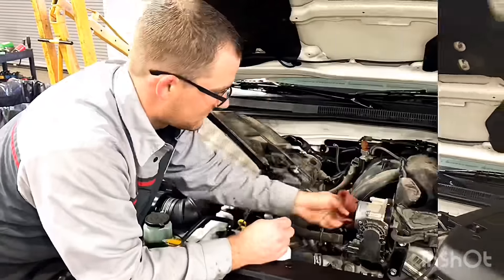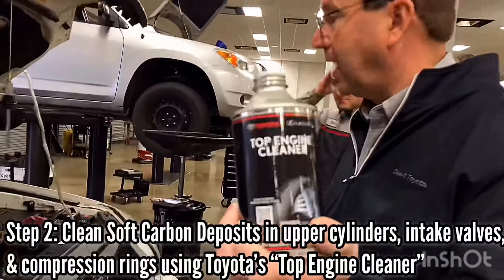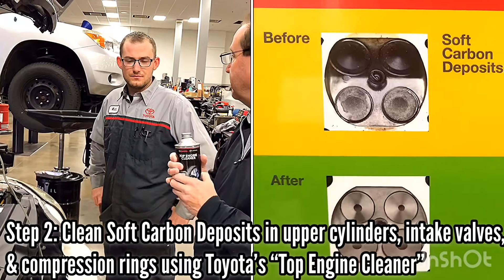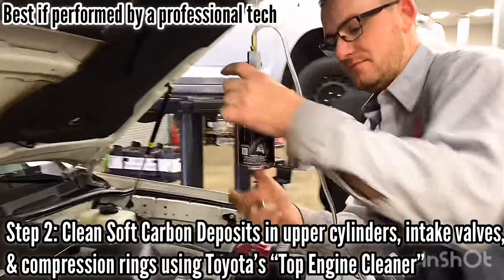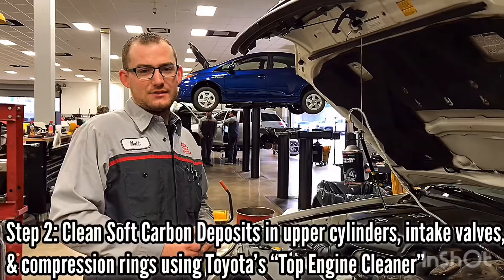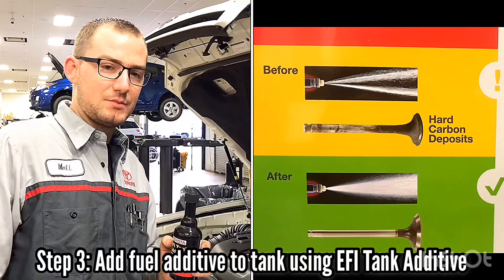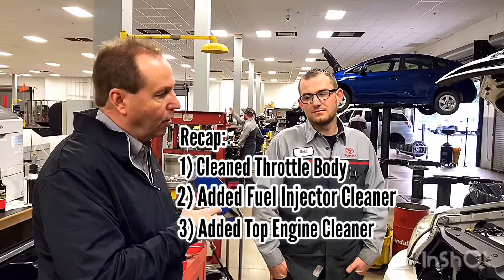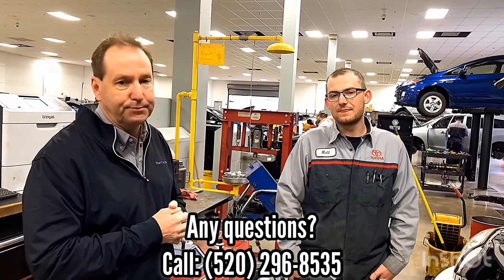Fuel Induction Cleaning Service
Want to improve your Toyota’s performance, drive ability, and fuel economy?

Join our Service Manger, Brian Bradley, and Shop Foreman, Matt Scott, as they walk us through the Fuel Induction Cleaning Service Process!